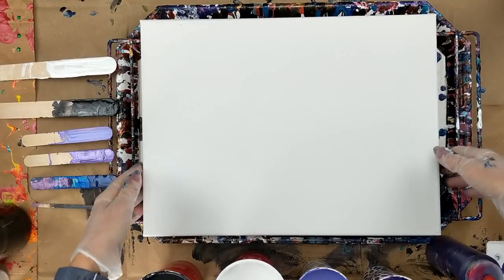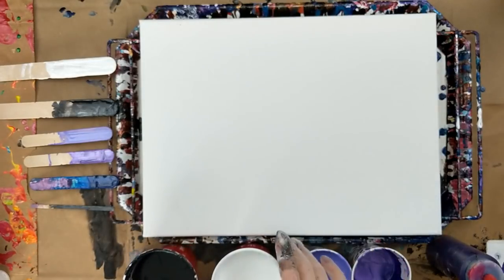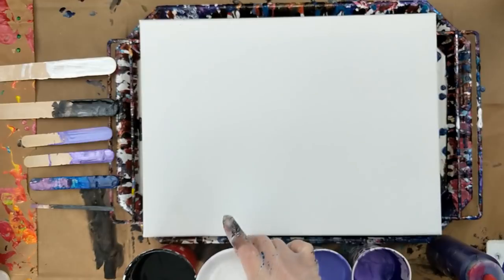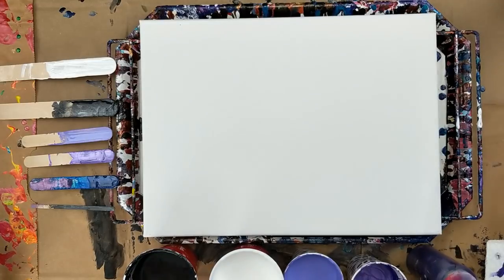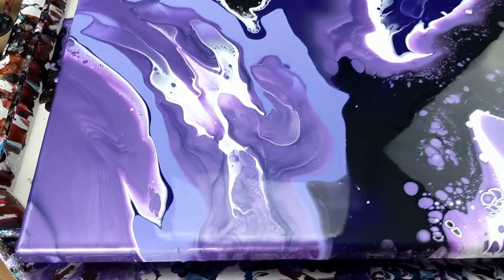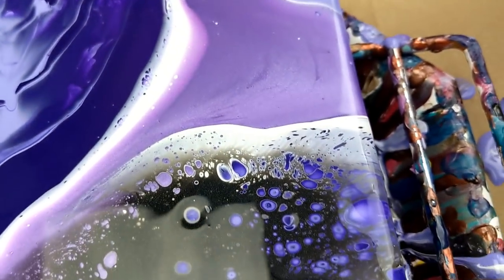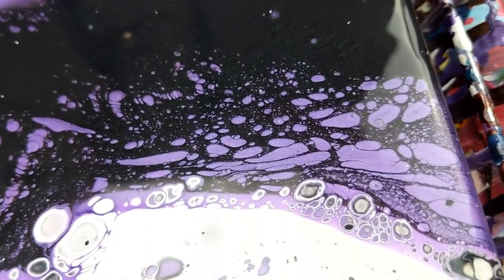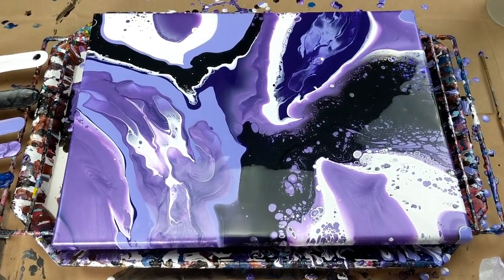(130) Puddle pour with purple, black and white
Today I'm doing a puddle pour on a12x16 canvas.
The colors I used are:
The fine Touch black and violet,
Artist loft flow acrylics white and
Artist loft light violet.
All my paints are mixed with @Liquitex pouring medium. I also added 3in1 silicone to the black and white only